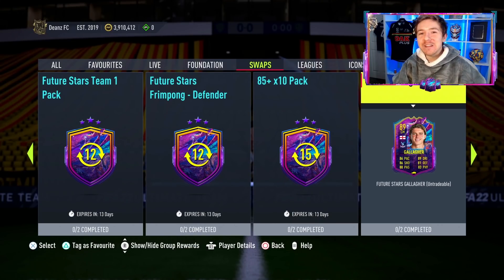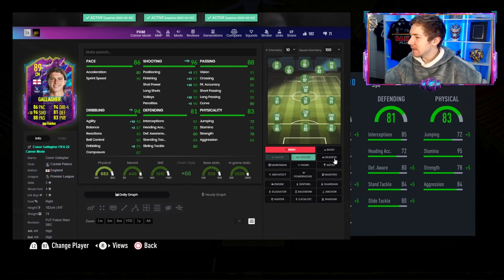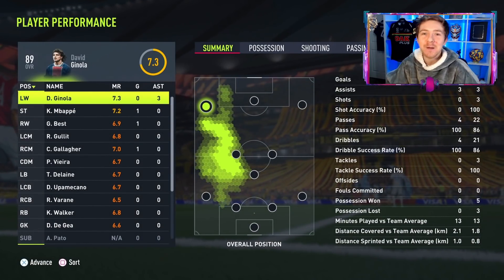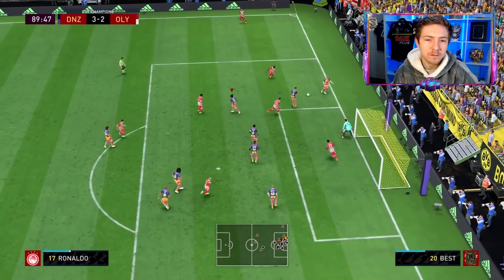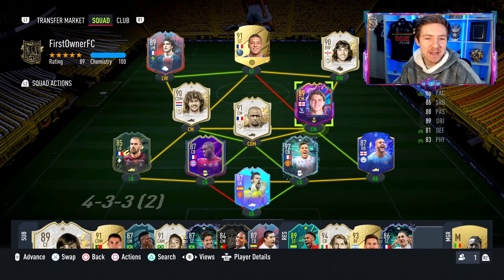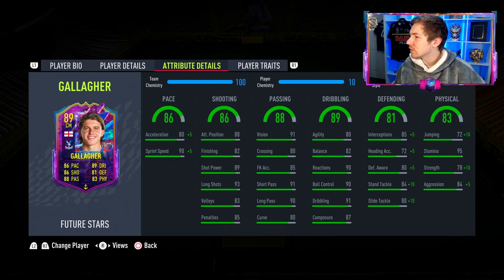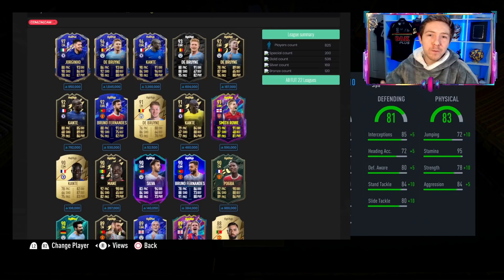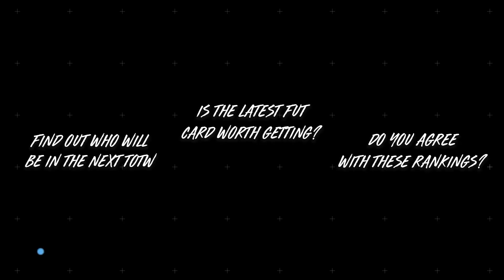WORTH THE TOKENS??? FUTURE STARS GALLAGHER REVIEW! FIFA 22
Conor Gallagher FIFA 22 Player Review

00:00 Future Stars Gallagher Review
01:00 89 Gallagher Review
02:00 Future Star Gallagher Stats
04:00 Future Stars Gallagher Gameplay
08:00 is Gallagher Worth it?